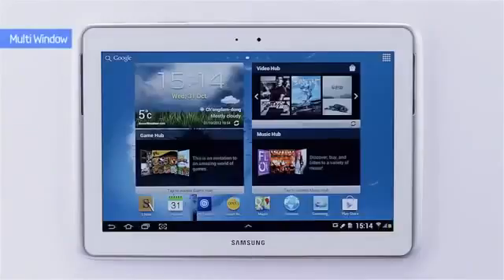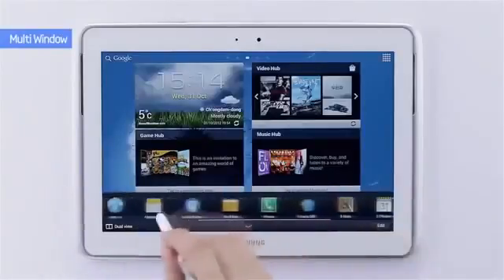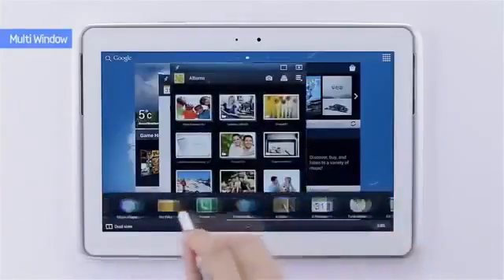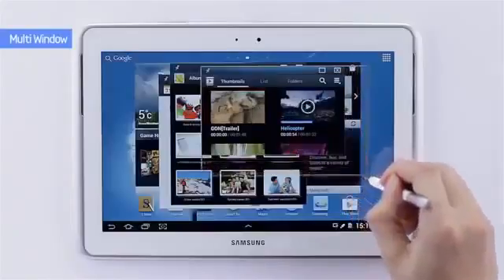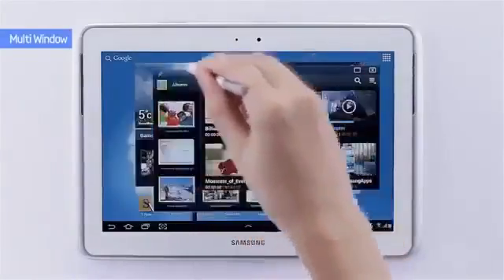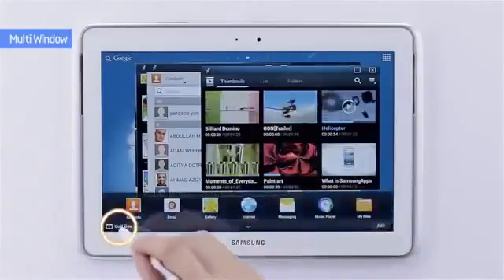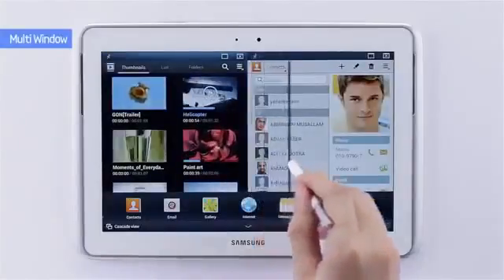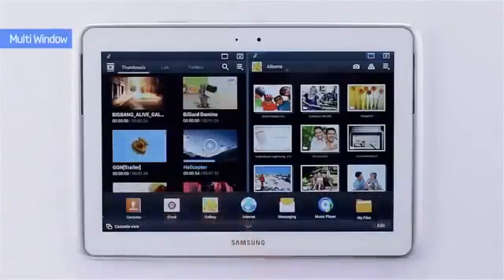GALAXY Note 10 1 Multi Window with Premium Suite YouTube